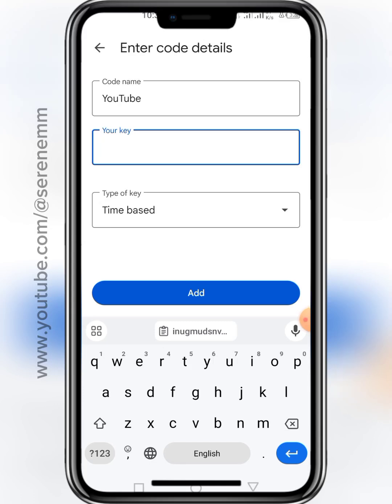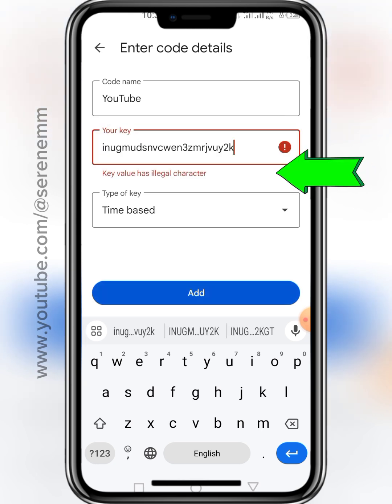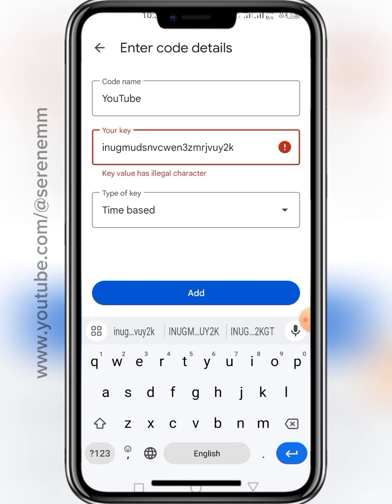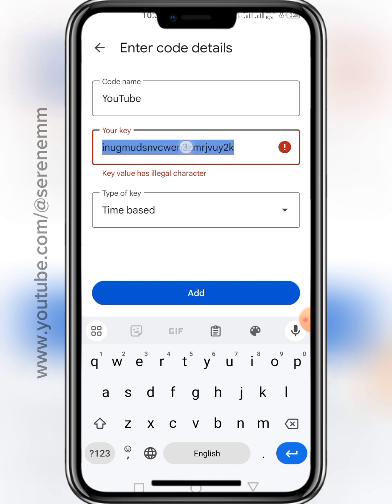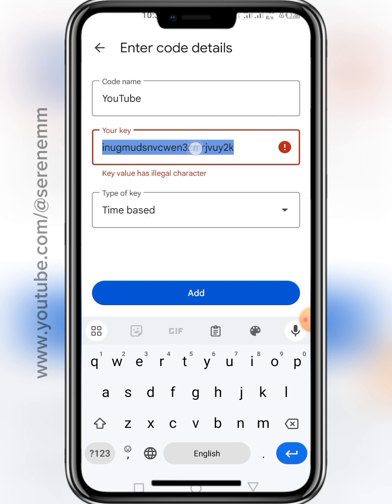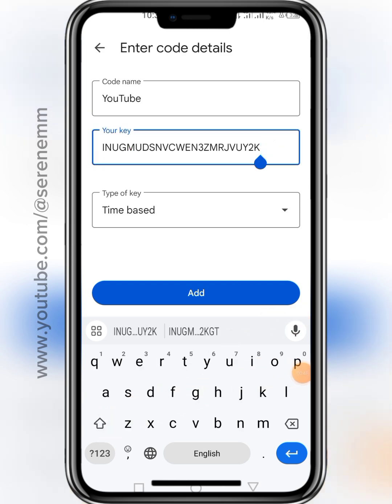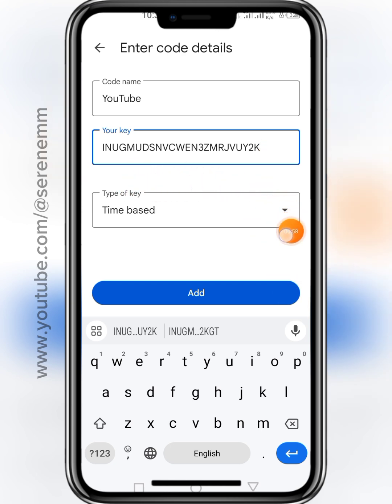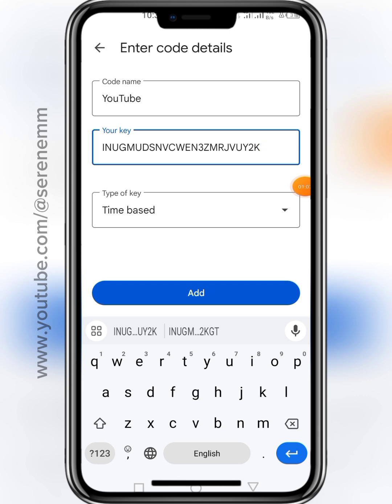Fix Google Authenticator key Value has illegal character (100% working)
In this video, you will find the easiest solution to the problem of "key value has illegal character" in Google authenticator.
The fix: when you paste the key value, make sure you change everything to UPPER CSE and it will work that's all.